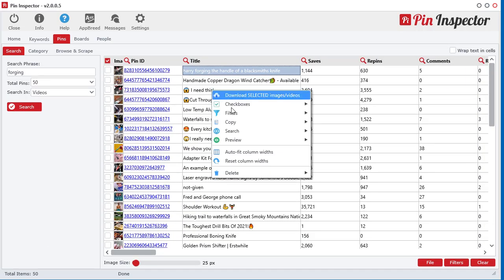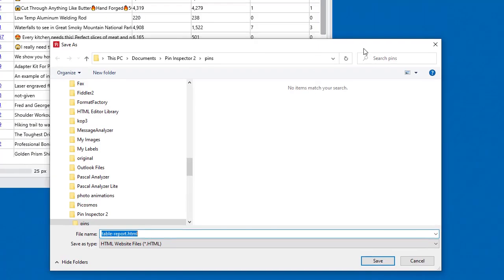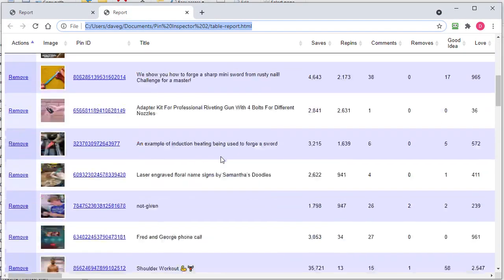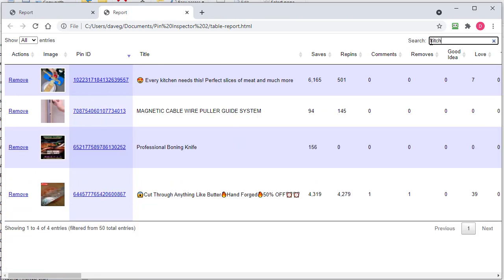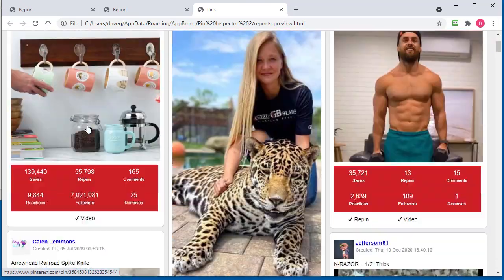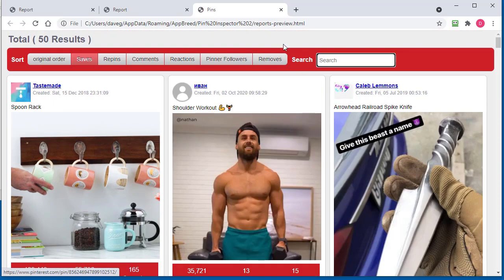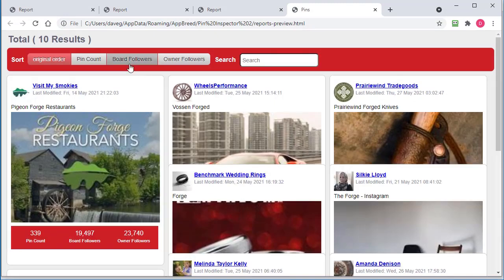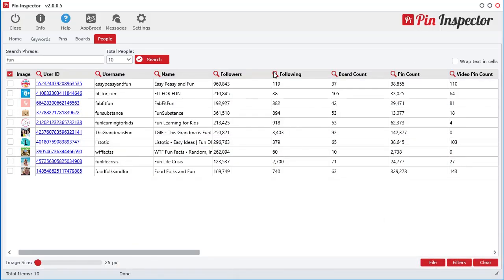AppBreed - Pin Inspector How to preview and save Table and Feed reports